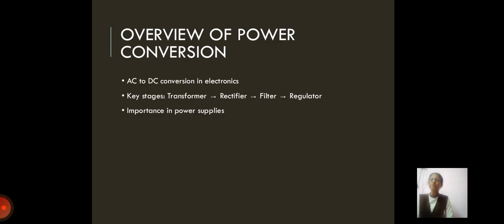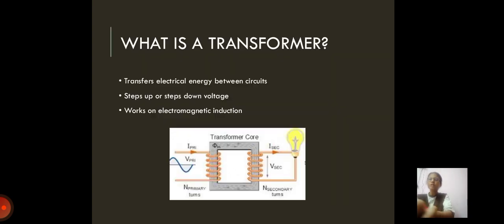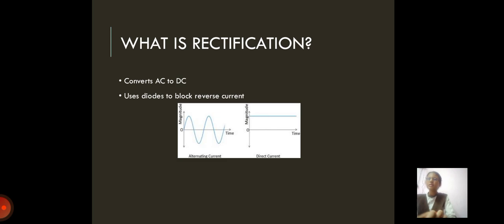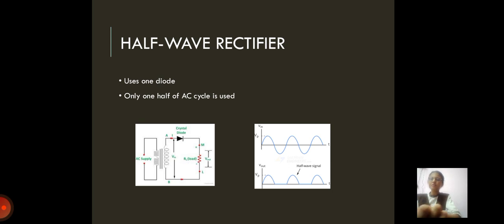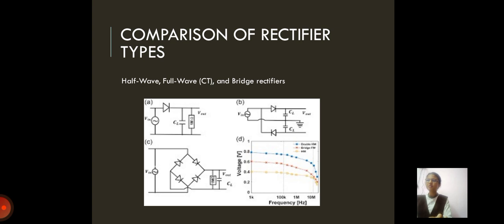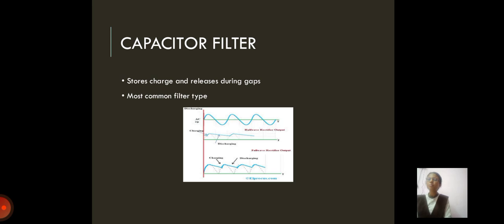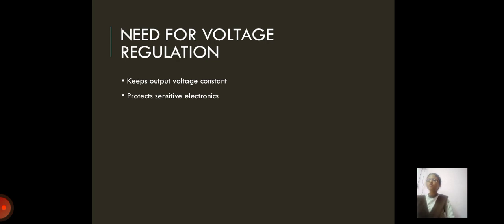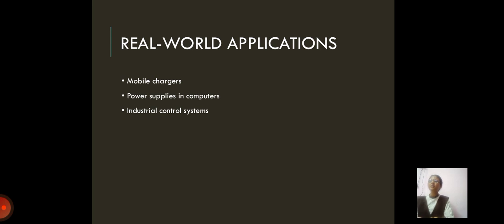Electronic Devices and circuits seminar